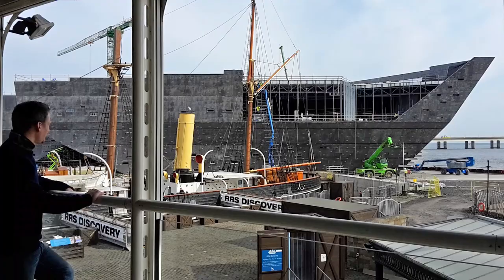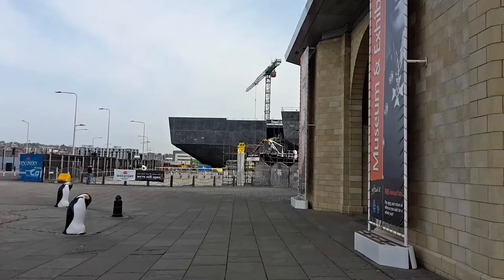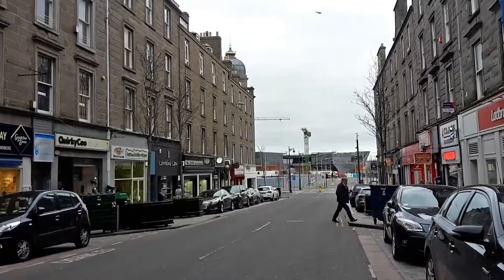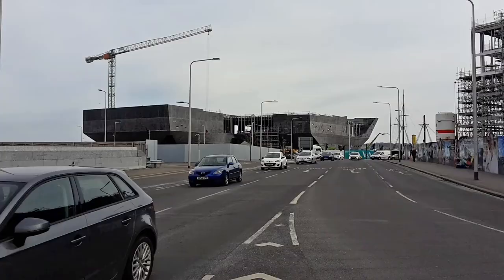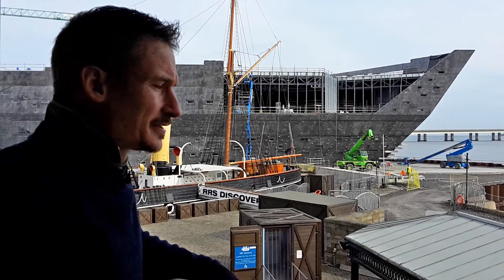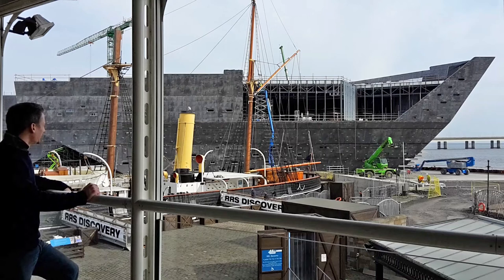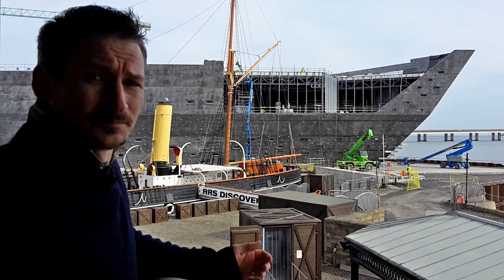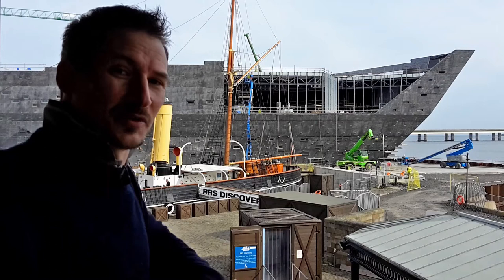Why did V&A Dundee invest in a virtual 3D tour?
With £45M to raise, they needed a key tool for cultivation events and private meetings. It was an investment to convert the plans into a virtual 3D tour.